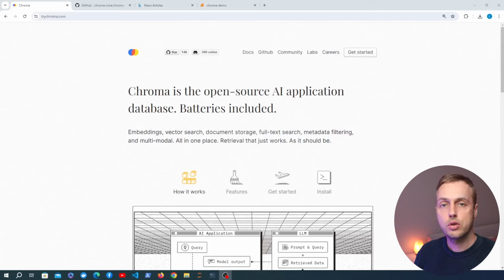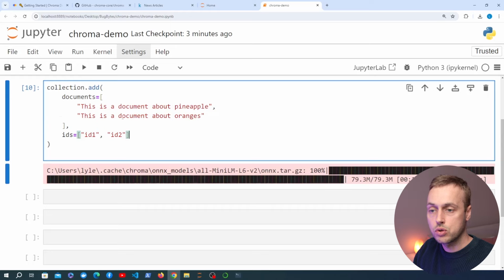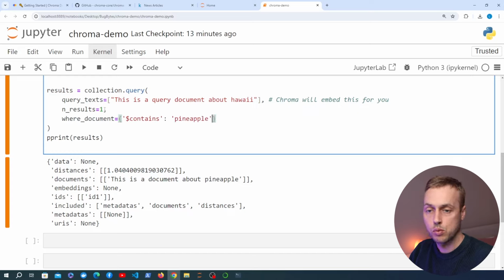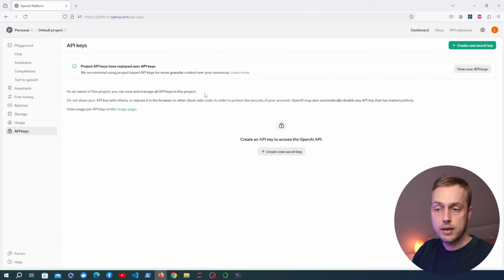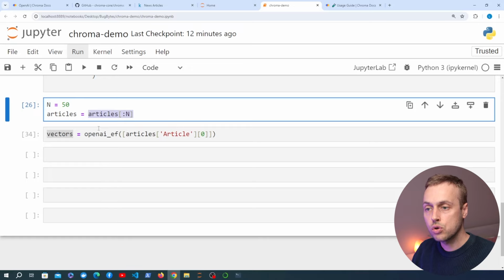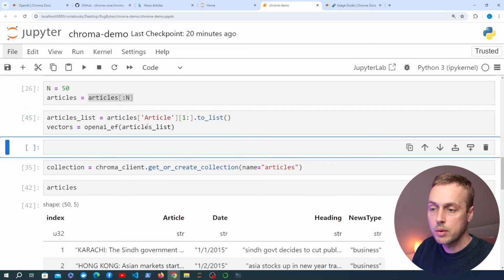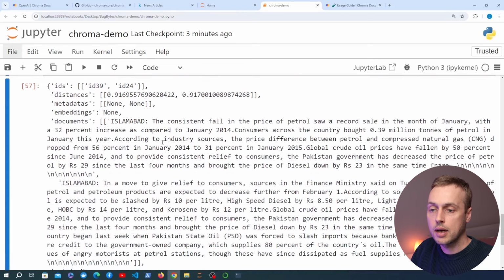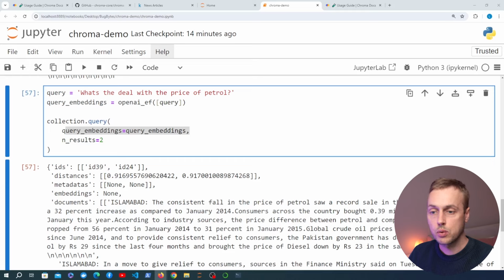Chroma - Vector Database for LLM Applications | OpenAI integration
In this video, we'll take a look at the ChromaDB vector database, which can be used to store embedding data and retrieve embeddings that are most similar to an input query.

We'll take a look at loading and. embedding a real-life text dataset, and then querying for similar vectors. We'll also look at different client options for in-memory databases and persistent databases with Chroma, and how to integrate with OpenAI's embeddings API.

📌 𝗖𝗵𝗮𝗽𝘁𝗲𝗿𝘀:
00:00 Intro
00:56 ChromaDB introduction
02:18 Creating a ChromaDB client and collections
03:32 Adding documents to a collection
08:45 Passing filters to collection queries
10:24 Reading in real-life dataset with Polars
13:10 Creating Embeddings with OpenAI APIs
18:11 Adding OpenAI vectors to ChromaDB
28:27 Persisting the ChromaDB database